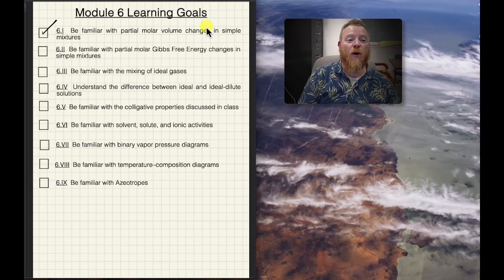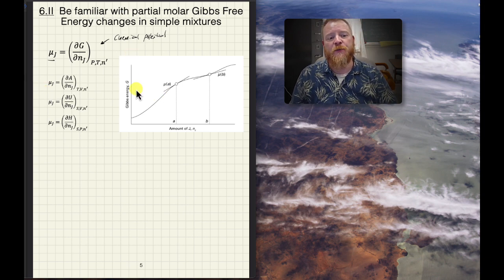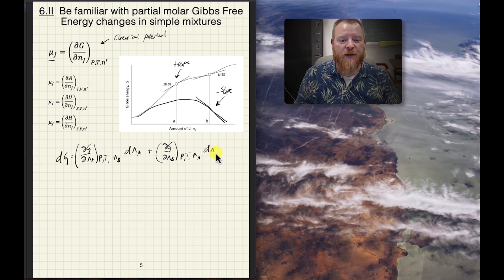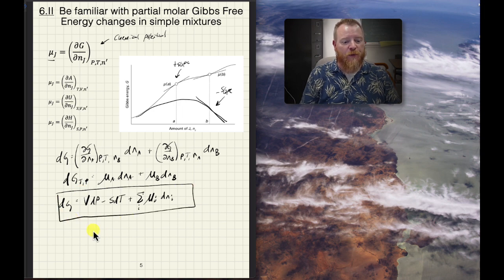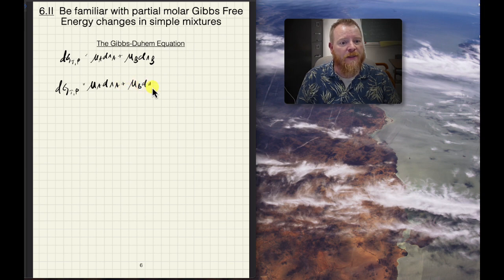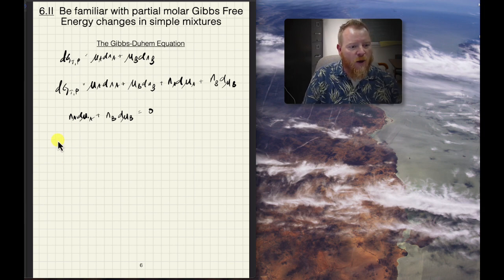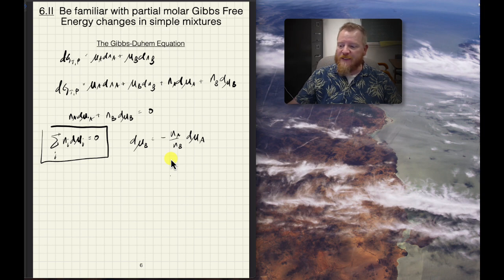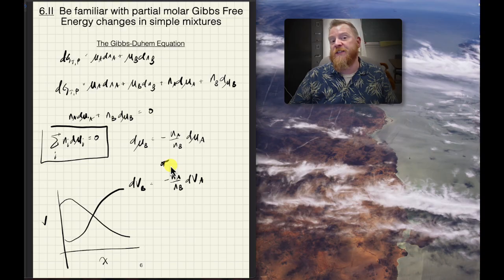CHEM 361 F25 6.II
Learning Goal:  Be familiar with partial molar Gibbs Free Energy changes in simple mixtures